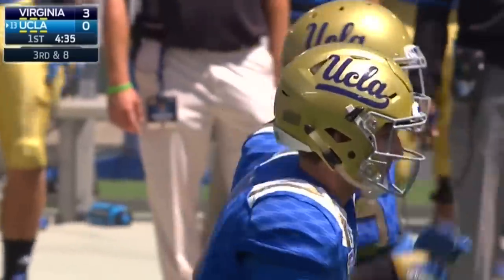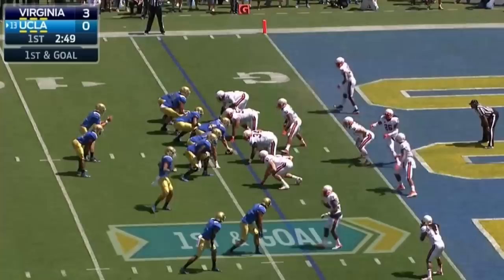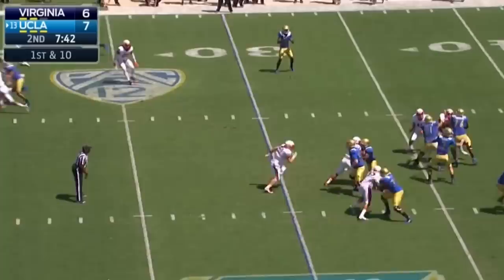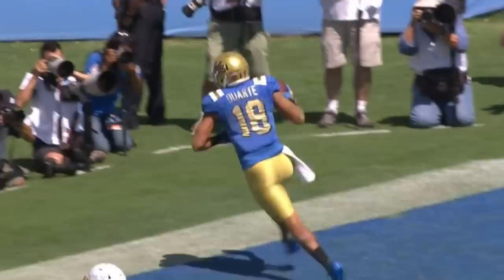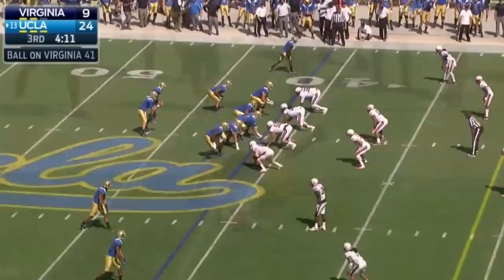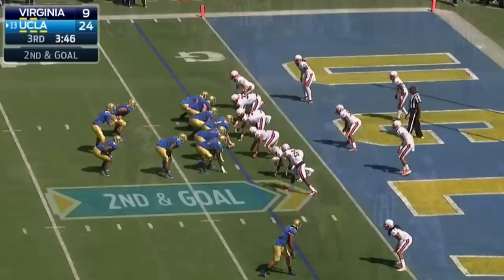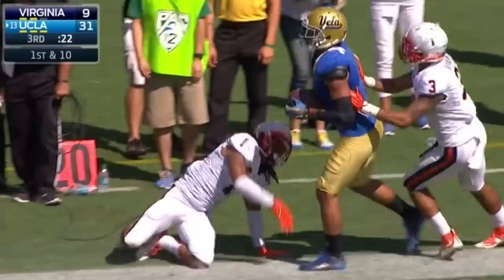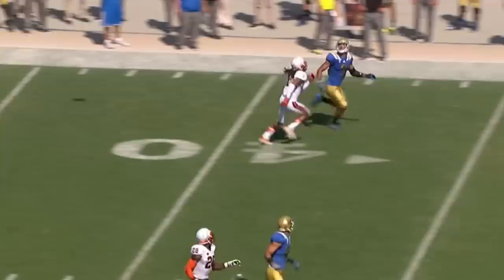UCLA's Josh Rosen: Best Plays vs Virginia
Josh Rosen became the first true freshman to start for the Bruins in 13 seasons and did not disappoint, tossing three touchdowns and racking up 351 passing yards.